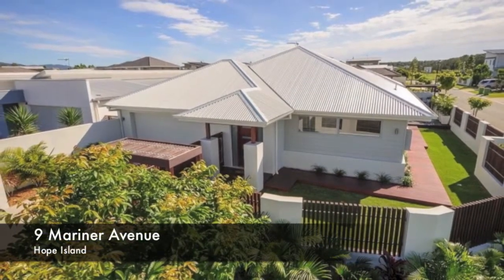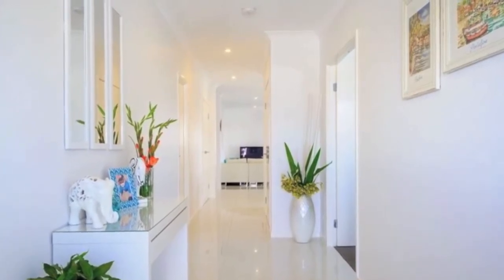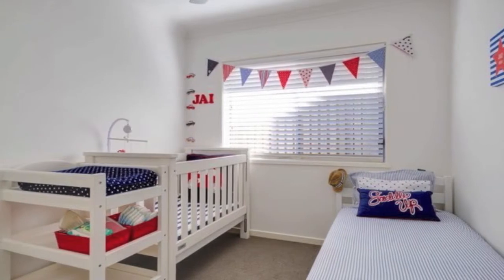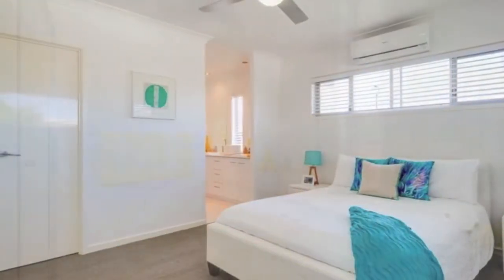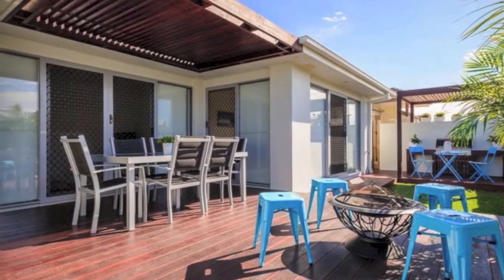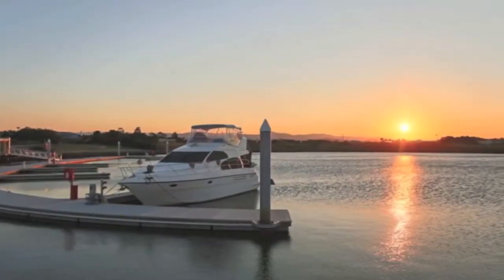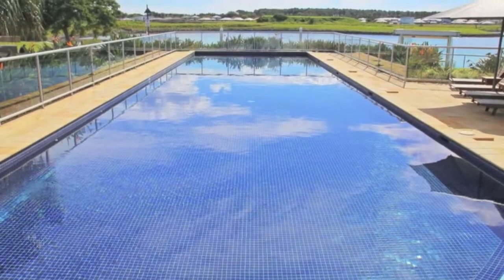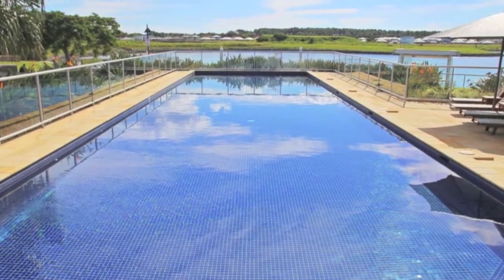9 Mariner Avenue, Hope Island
EXCLUSIVELY POSITIONED WITH OPTIONAL FREEHOLD MARINA BERTH
    PRICE REDUCTION ON THIS CONTEMPORAY FAMILY HOME, OWNERS COMMITTED ELSEWHERE!

Nestled in the Exclusive waterfront enclave Cova, on a larger then average north east corner allotment.

This single level residence delivers thoughtful design elements and spaces for all of the family to enjoy. With its great styling in neutral tones and attention to detail, this ultra modern home will exceed all expectations.

* Master Bedroom
* Ensuite with double vanity and WIR
* 4 Double Bedrooms with built-ins
* 2 Spacious Living areas flowing onto the entertainment deck
* Kids retreat/media room
* Gourmet kitchen includes stainless appliances and 900mm oven
* Air-conditioning, ceiling fans, electric fire place
* Security Screens, window furnishings, rain water tank
* DLUG with built in storage
* Natural Gas stove
* Rainwater tank

Residents have exclusive access to pontoons, freehold marina berths, 9klm walkways, security surveillance and the Club house including 25mt heated swimming pool, fully equipped gymnasium, waterfront BBQ and Parklands and Cova bean cafe.